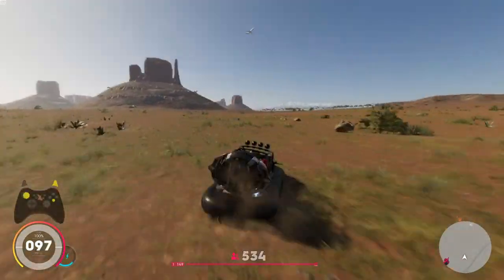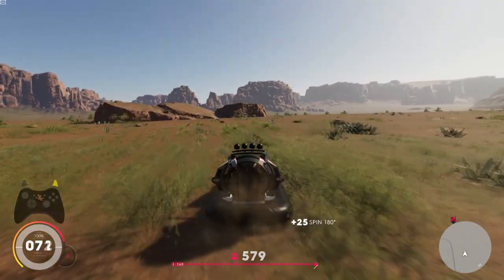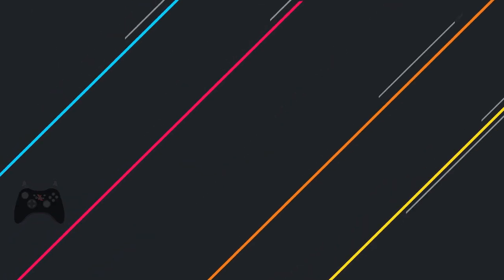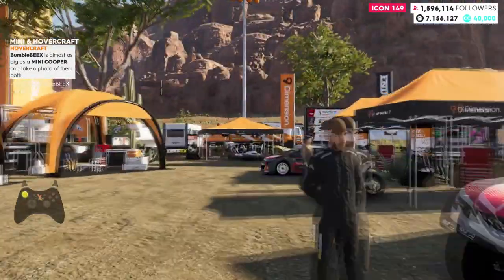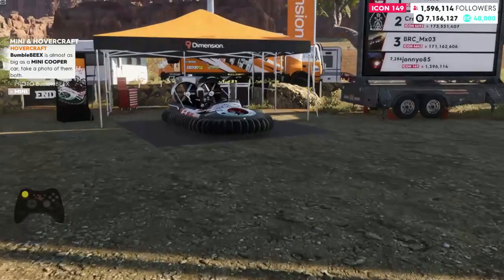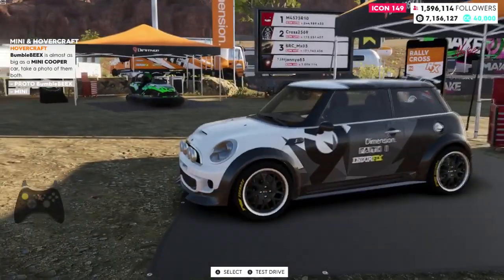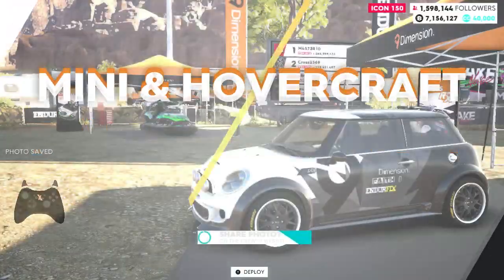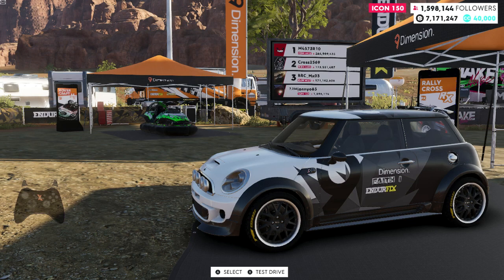The Crew 2 How to get Mini & Hovercraft Photo without buying them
Today i will show you How to get Mini & Hovercraft Photo without buying them!